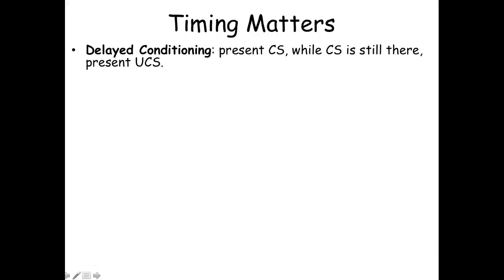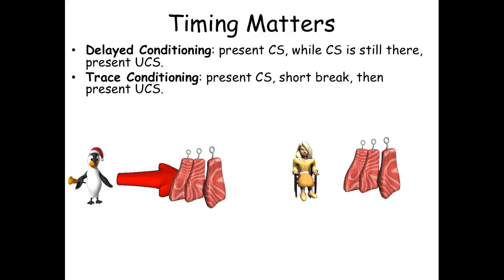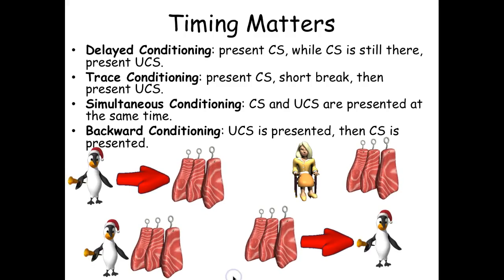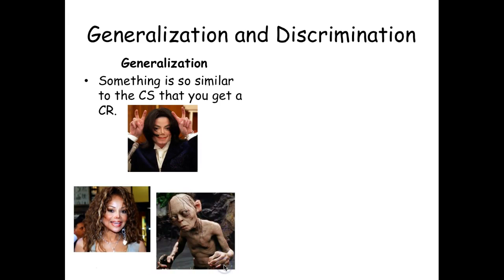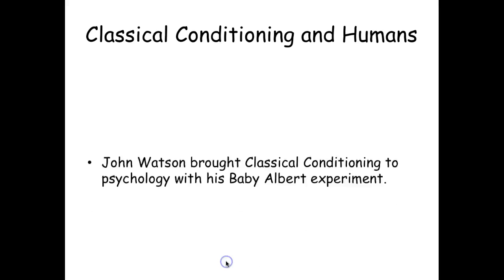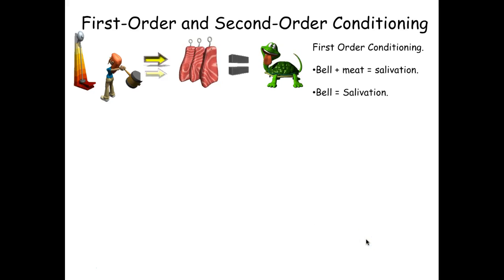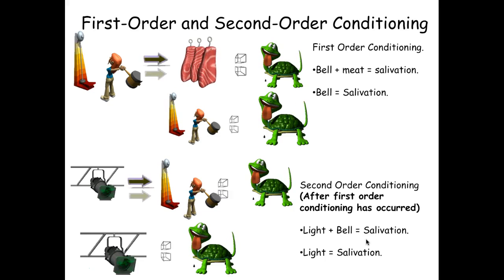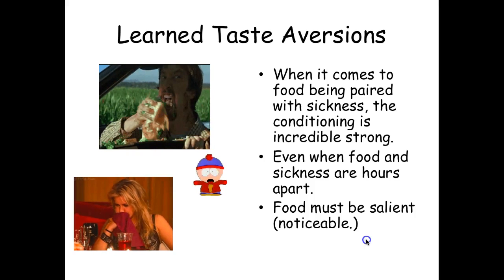Ch. 6 Learning Lecture part 2